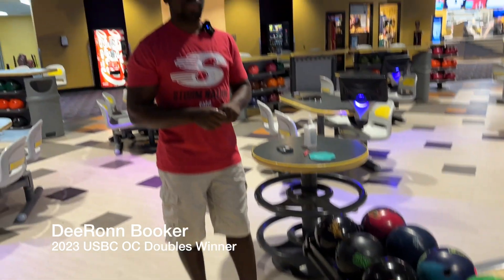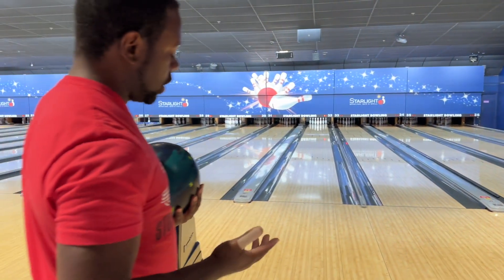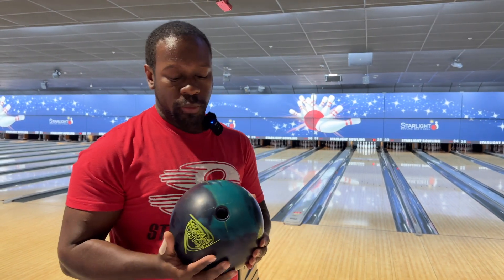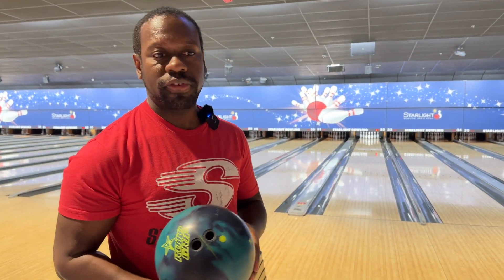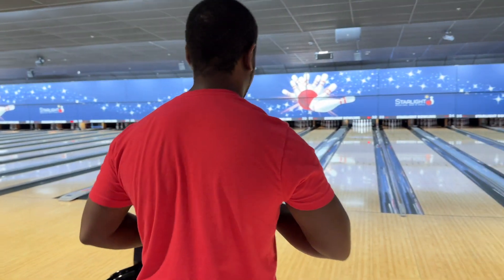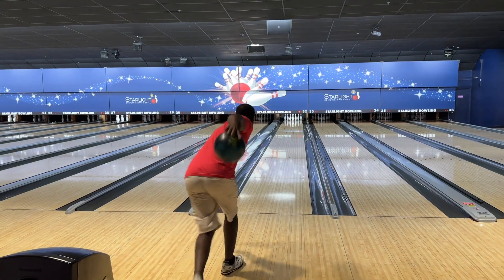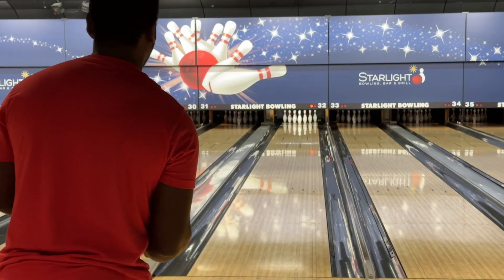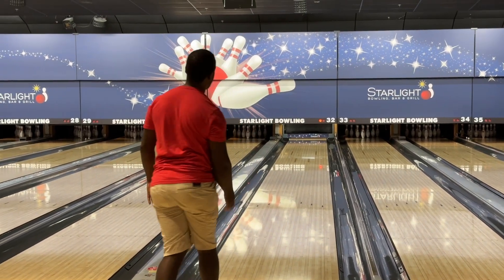Roto Grip Tour Dynam-x Ft. 2023 OC Eagle Winner DeeRonn Booker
Roto Grip Tour Dynam-X Ball Review ft 2023 USBC Open Championship Eagle Winner DeeRonn Booker

Add Josh on Facebook: Facebook.com/jtajiri
Add Josh on Instagram: joshtajiri
Add Josh on TikTok: joshtajiri
Like my Pro Shop Page on Facebook
Pro Shop Located: San Mateo, CA at Bel Mateo Bowl
Special Thanks to Storm & Vise
Copyright by Joshua Tajiri(Producer)